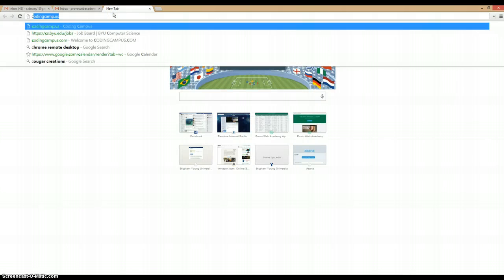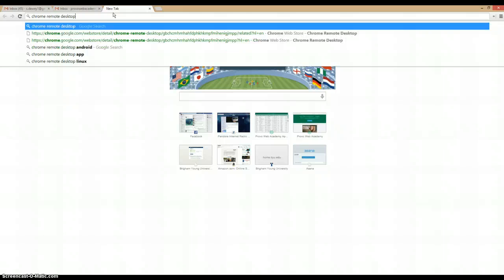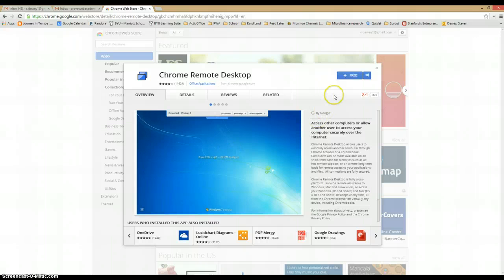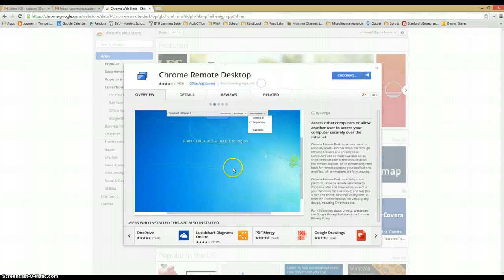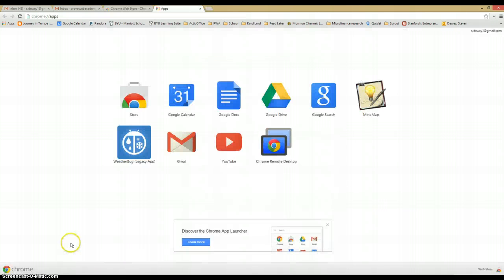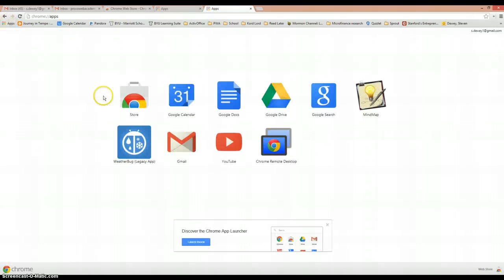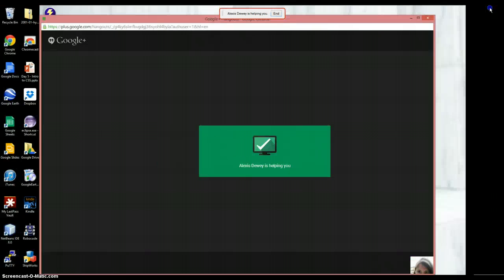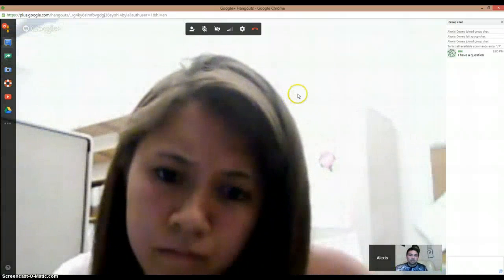Google Hangout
Getting familiar with Google Hangouts